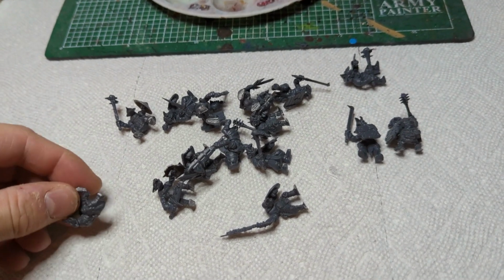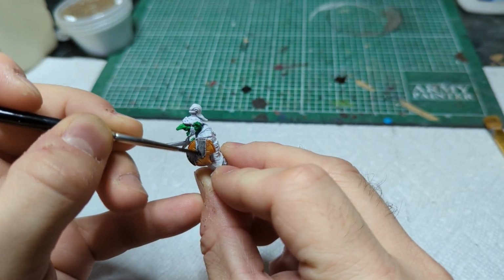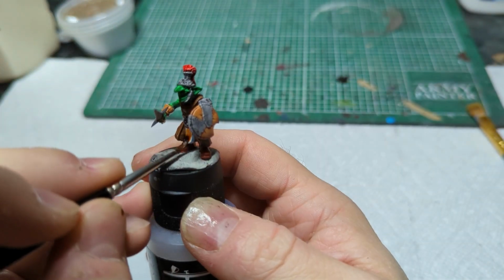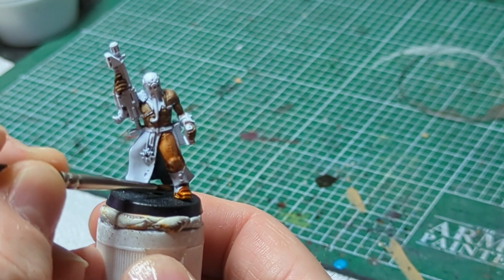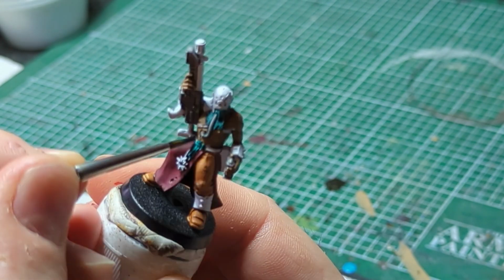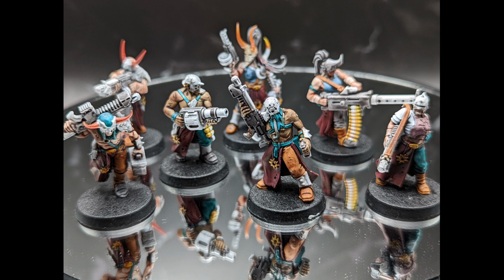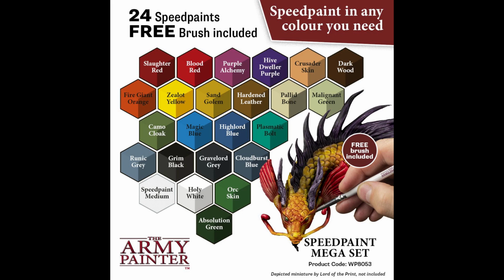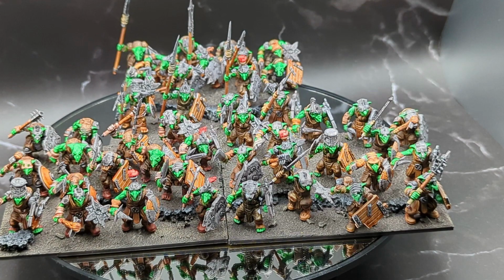Painting models using only Speedpaint from Army Painter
Let's talk about SpeedPaint! I'll paint up some goblins for Kings of War and a Cultist from 40K and share some tips for using these contrast paint competitors. Maybe this method will help keep some folks motivated to make a dent in their piles of opportunity?